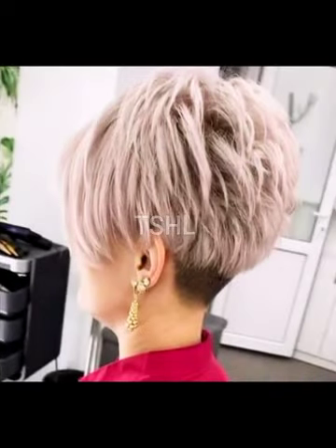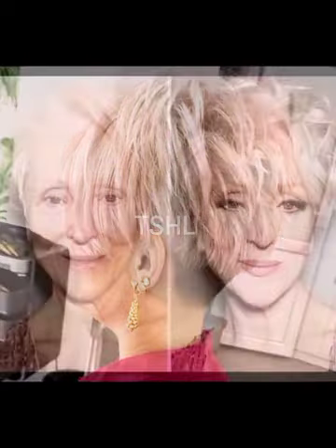80 + Best Short Hairstyles And Haircuts Ideas For Women Over 70 | Classic Pixie Spiky Haircuts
80 + Best Short Hairstyles And Haircuts Ideas For Women Over 70 | Classic Pixie Spiky Haircuts

This channel is for general information purposes only as all the images/videos shown are for reference purpose only therefore, we do not have any shop as all the pictures and/or videos are taken from the general public domain.